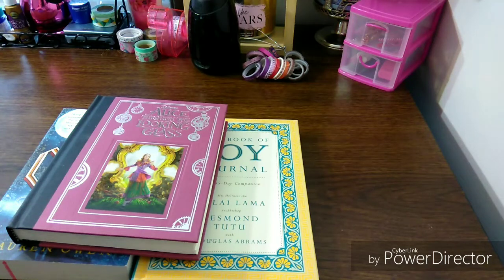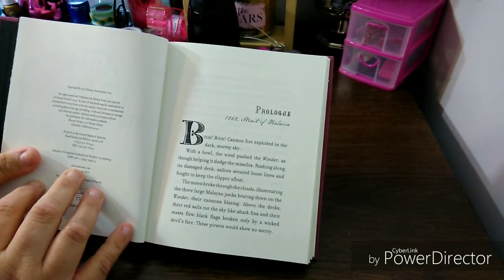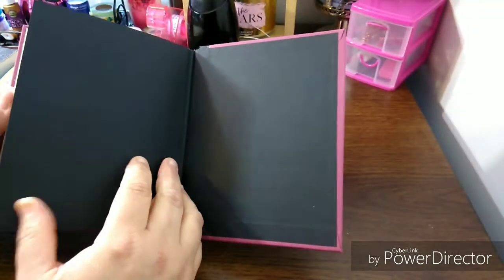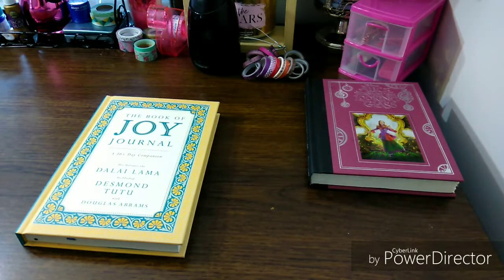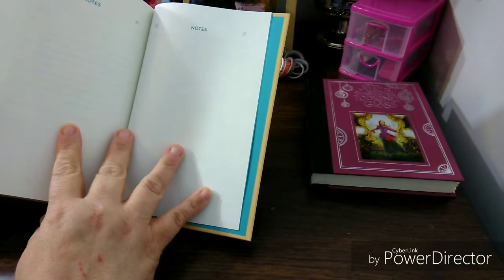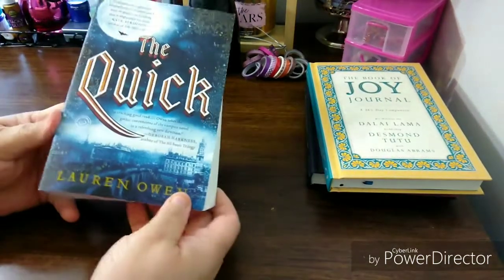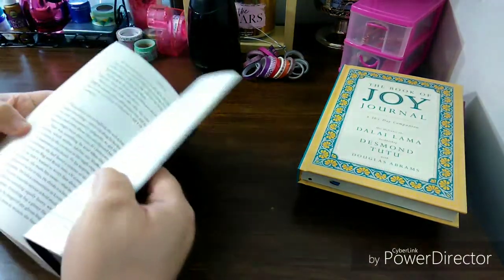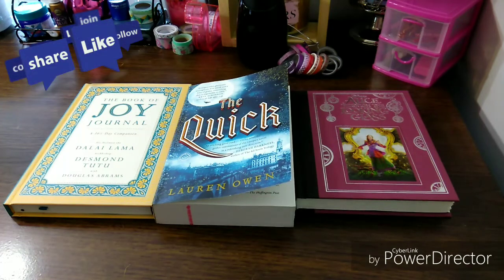Dollar Tree Book Haul | Booktube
Pen Pal:
planningwithmonserrate
Monserrate Wright